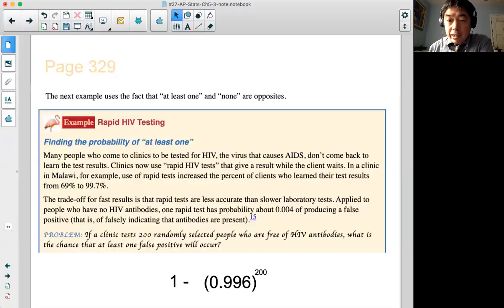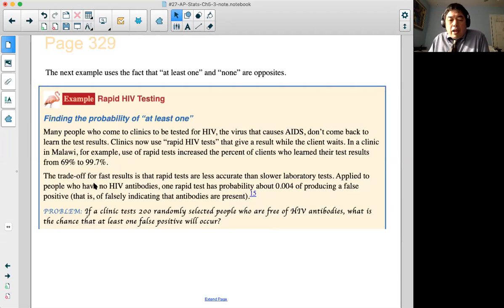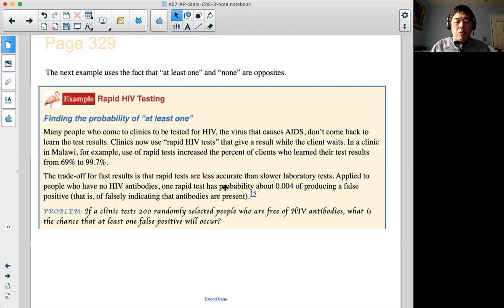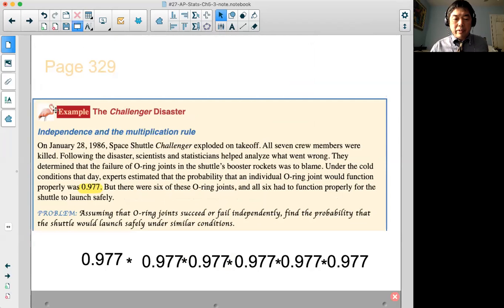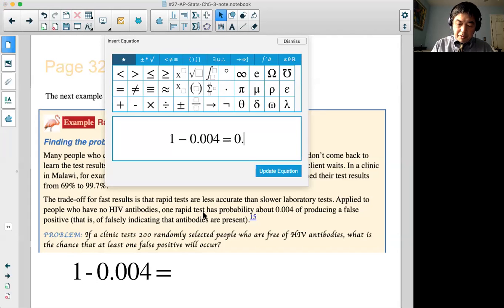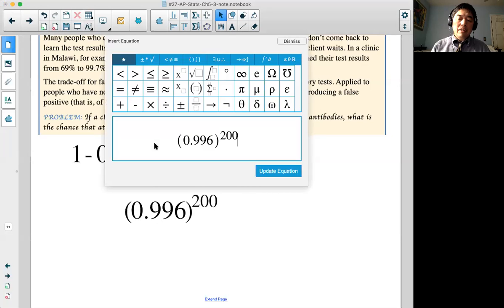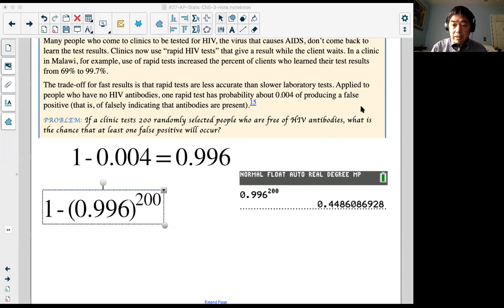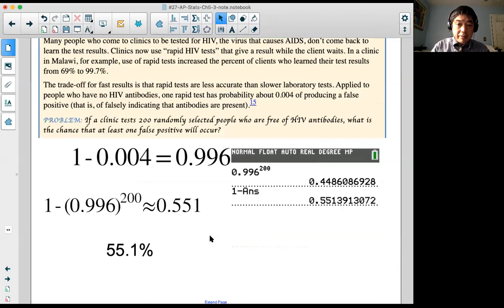#27 AP Stats Ch5 3 Rapid HIV Test